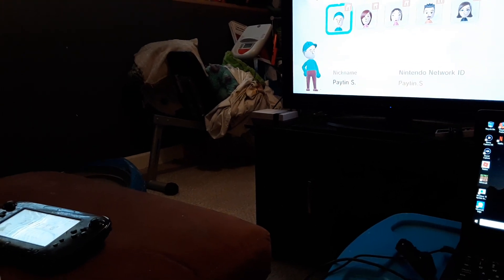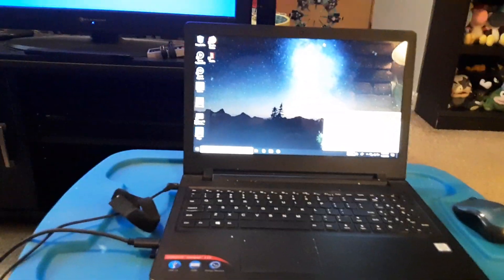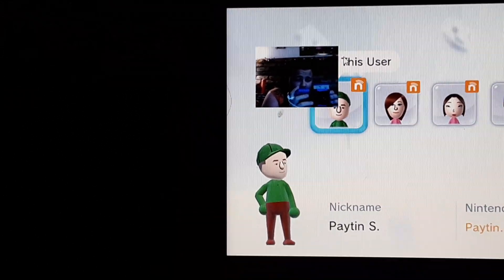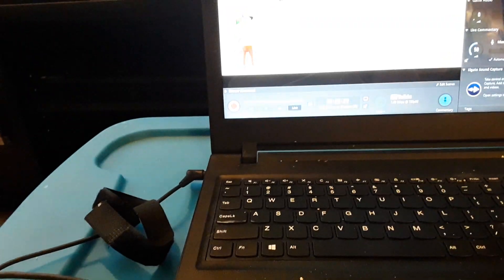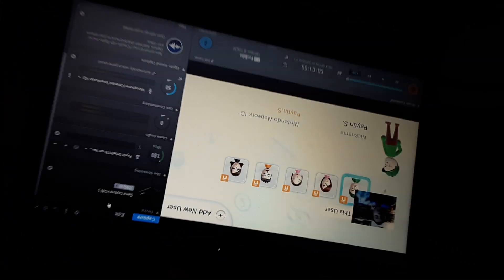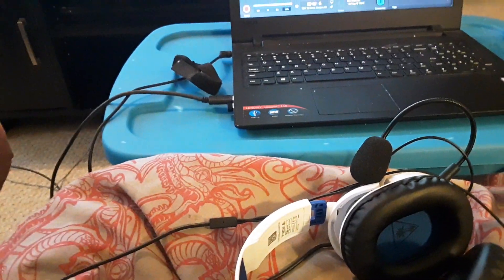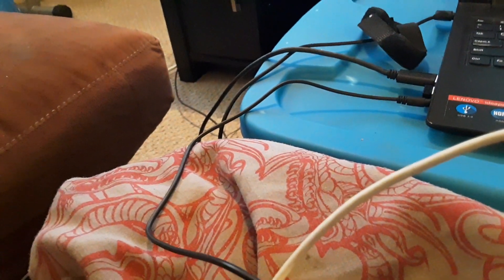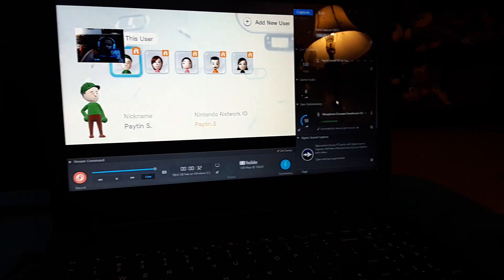GT2904 Update: How To Use A Elgato Game Capture HD60 S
Today I Am Going To Show You Guys How To Use A Elgato Game Capture HD60 S